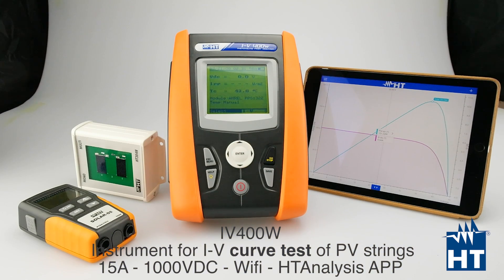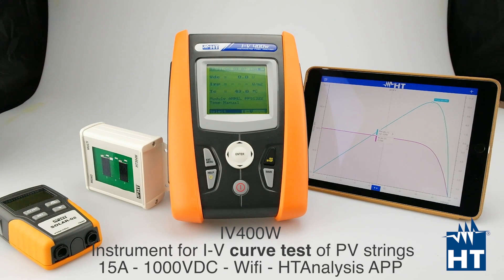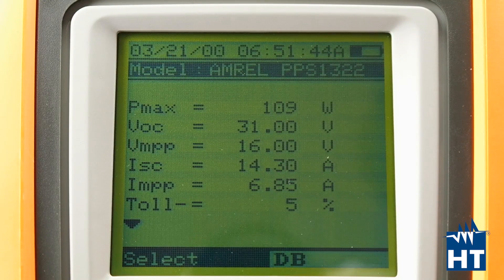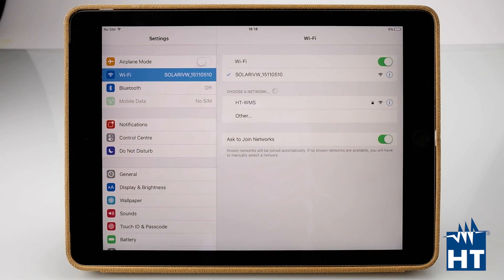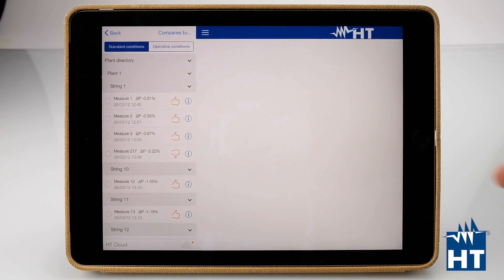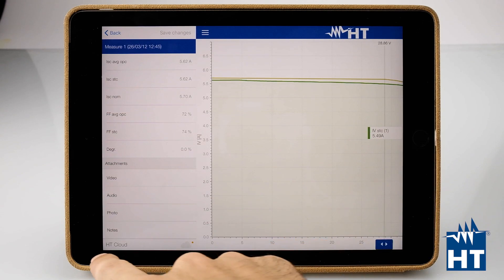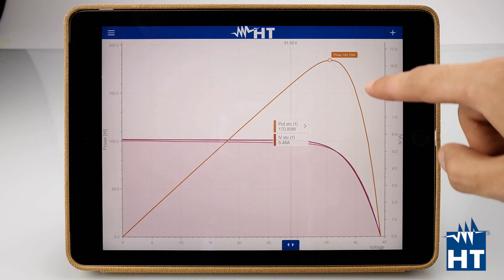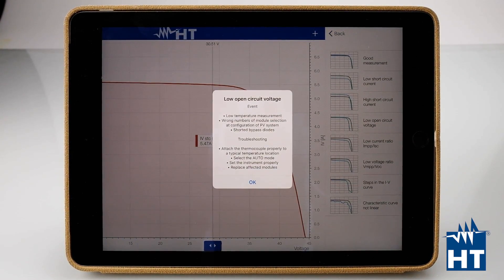PV Solar installation I-V Curve tracer of photovoltaic HT Instruments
Multifunction device for maintenance and troubleshooting of photovoltaic systems.
Measurement of I-V Curve of one or more modules or of one whole string uo to 1000V/15A
Measurement of open-circuit voltage and short-circuit current Voc/Isc
Database of 30.000 selectable photovoltaic modules
WiFi with HTanalysis Free APP